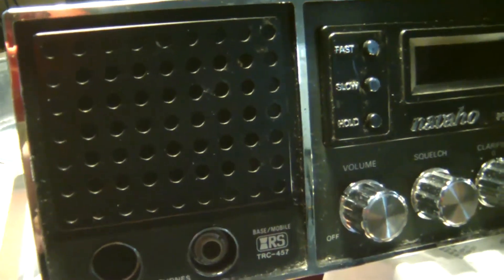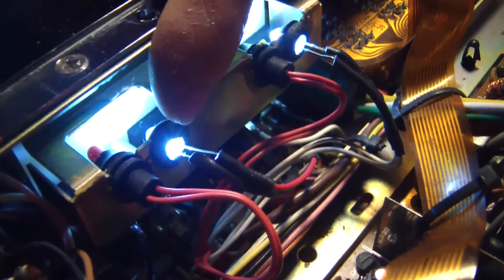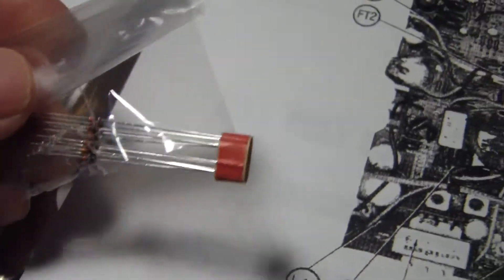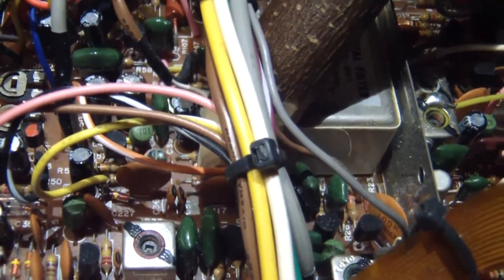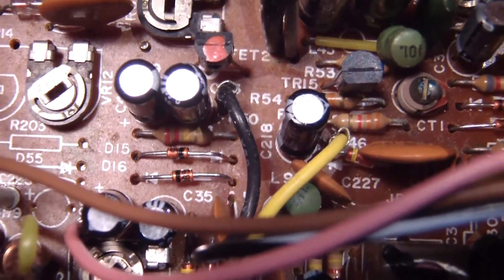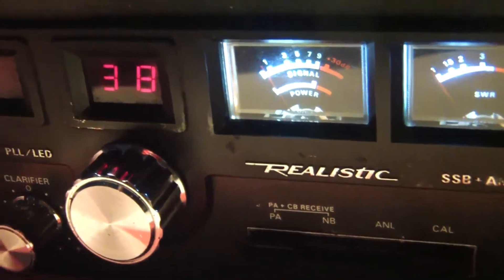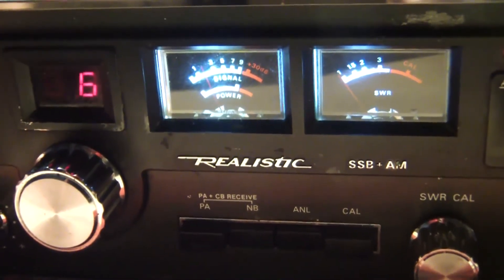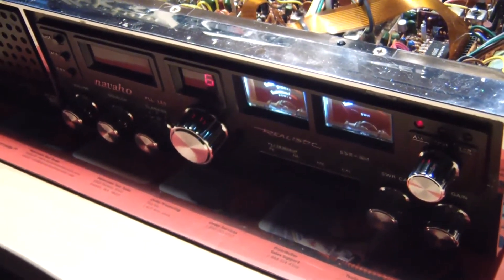Realistic TRC 457 restoration, PART4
Install Schottky diodes, LED's in the meter displays. What's upcoming in Part5.